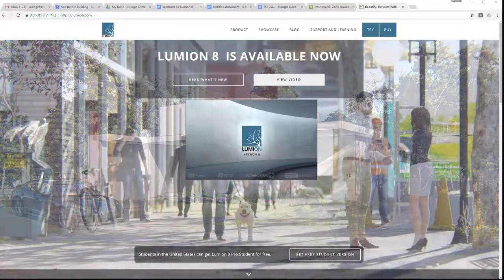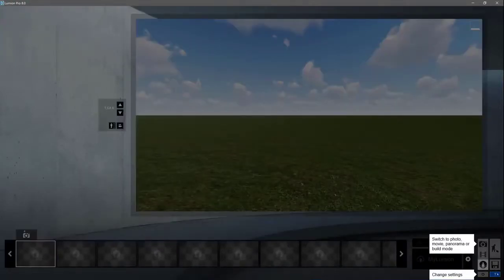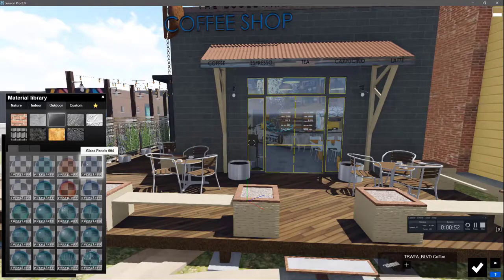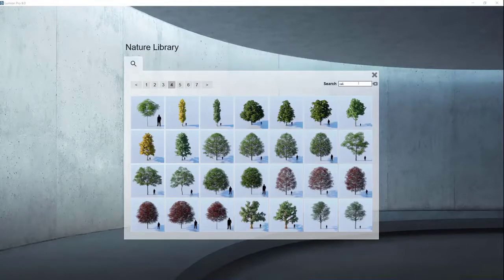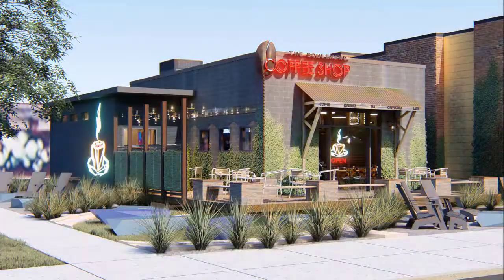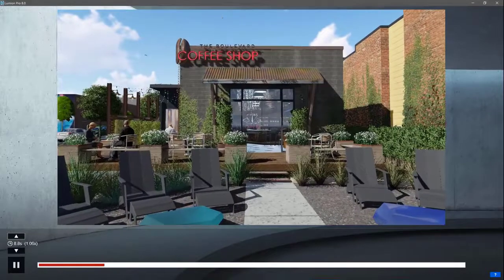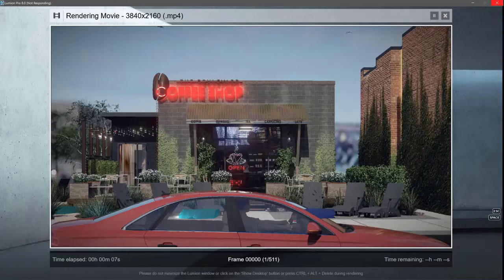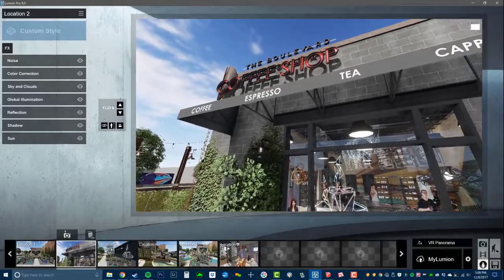Lumion 8 Quick Start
Lumion 8
Lumion 9